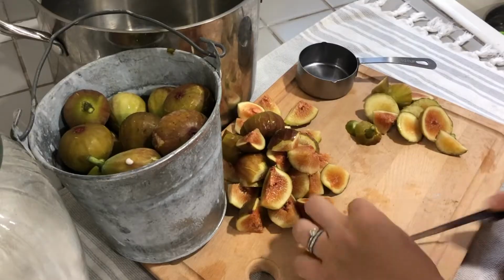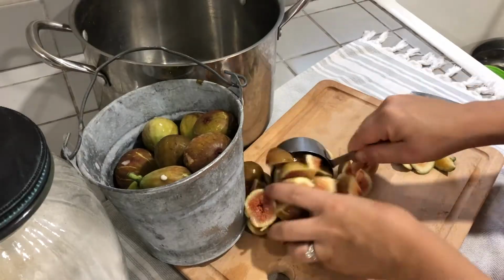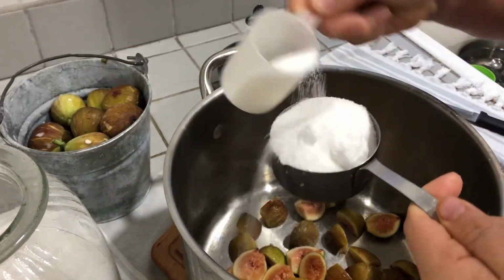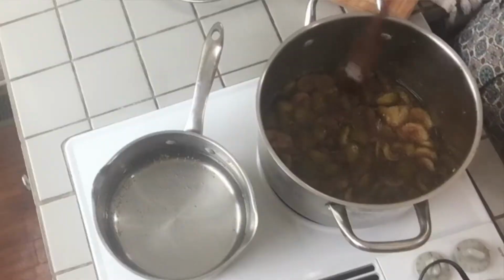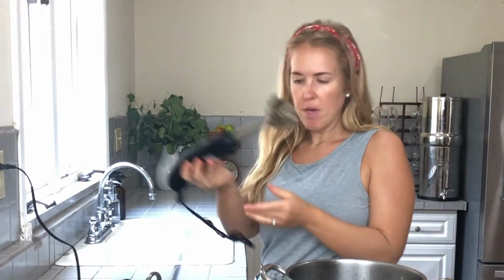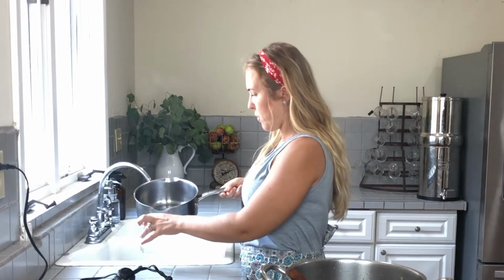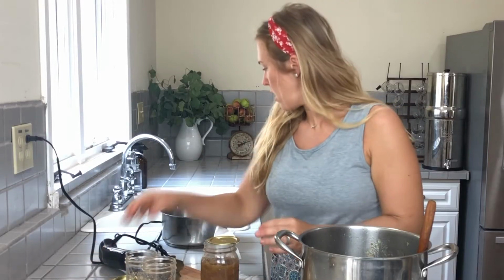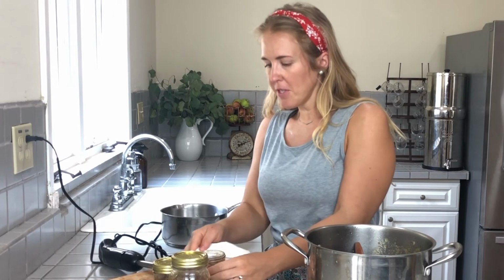Easy Fig Preserves | No Pectin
This easy fig preserves recipe has been passed down through my husband's family and only requires fresh figs, sugar and a little bit of patience.

Items mentioned in this video:
Immersion Blender